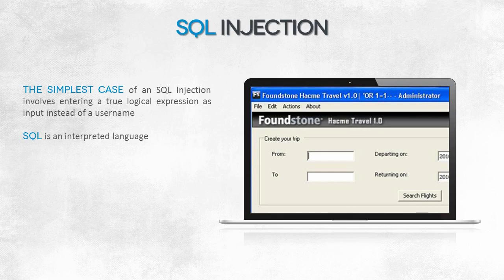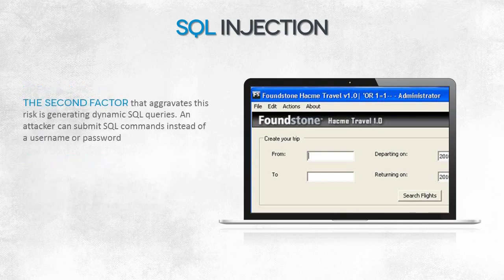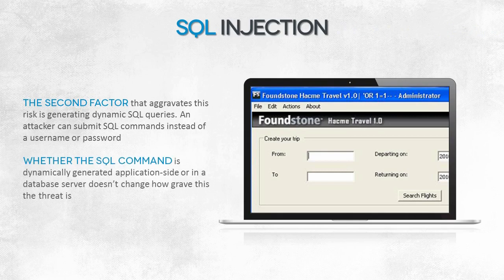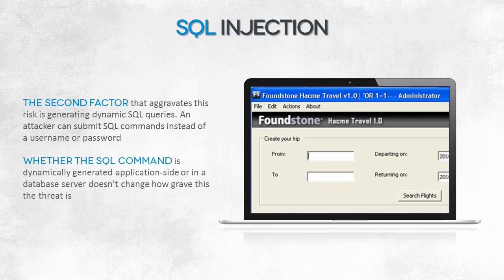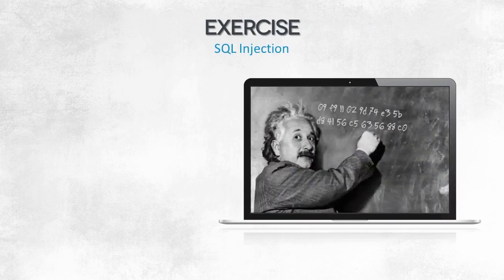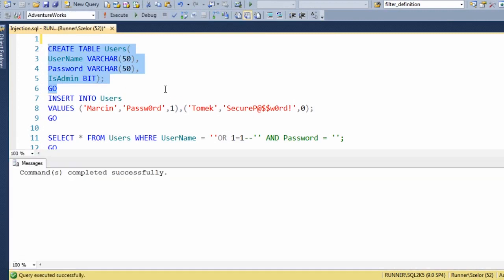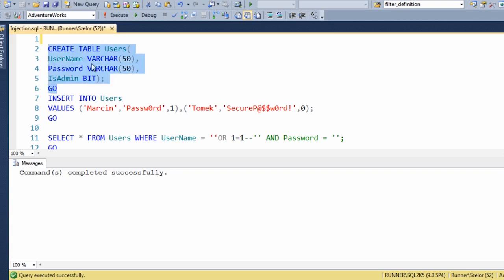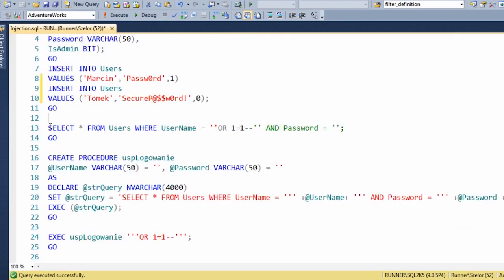04 - SQL injection